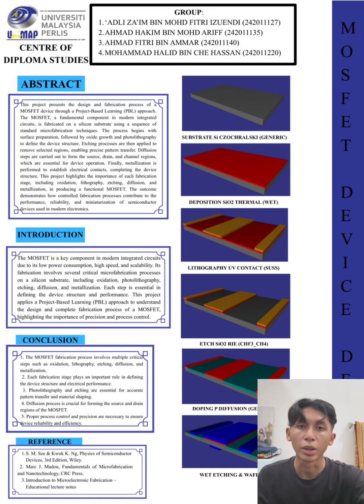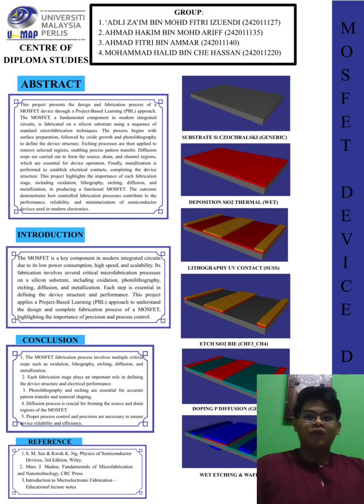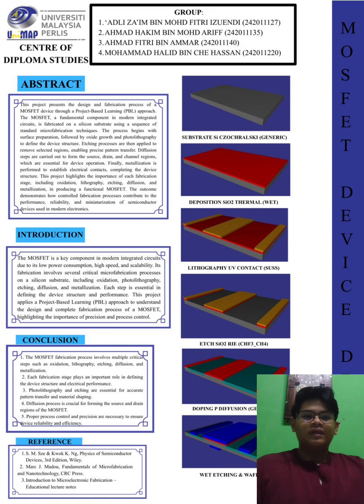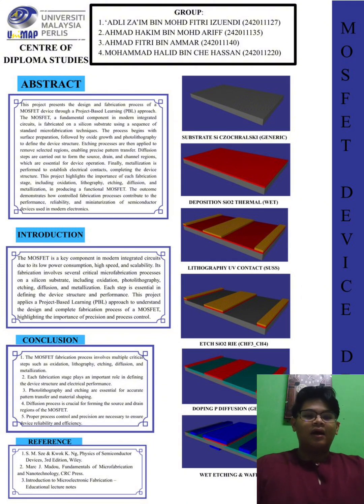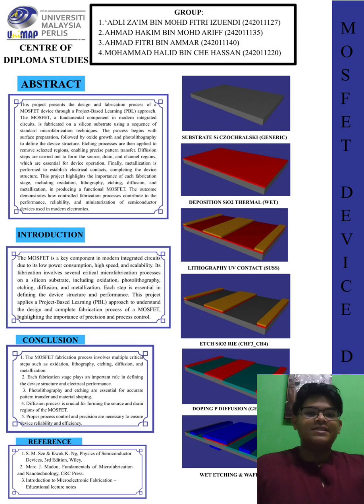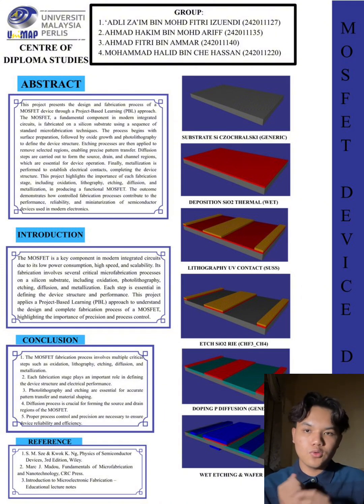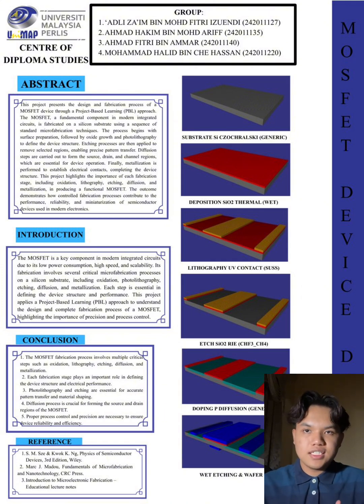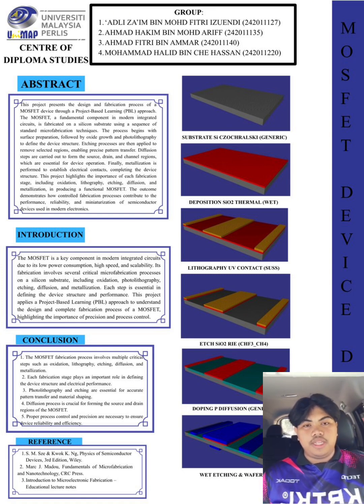PMOS MOSFET DESIGN - WAFER FABRICATION PBL